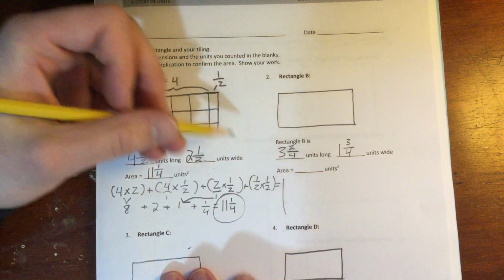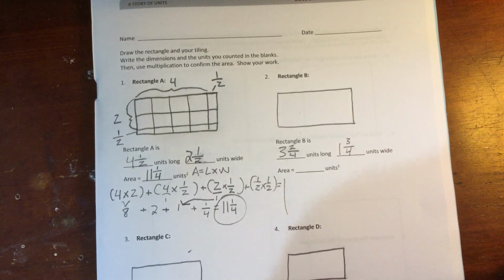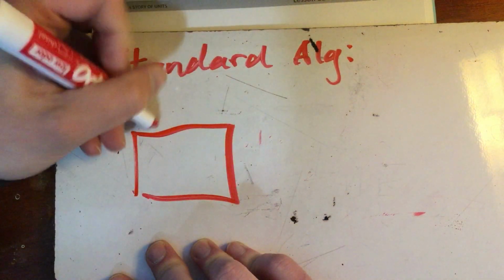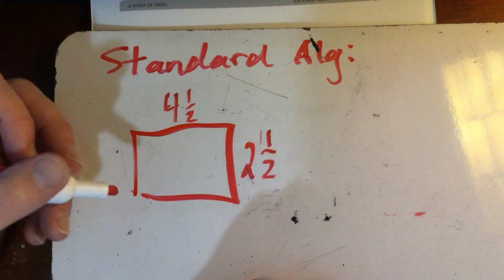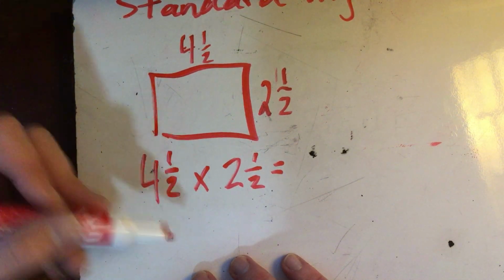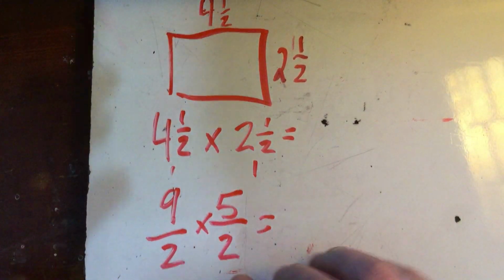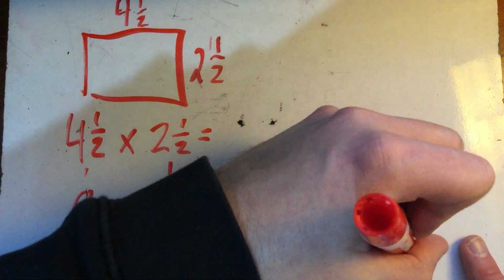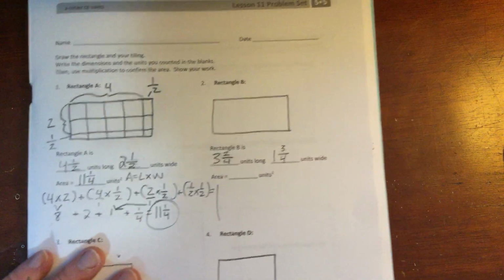Module 5 Lesson 11 Part 1